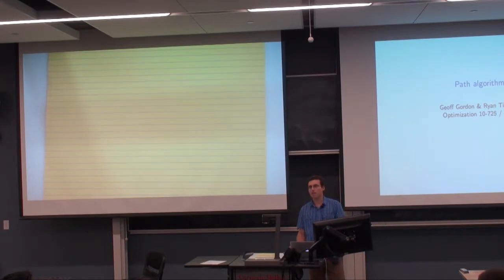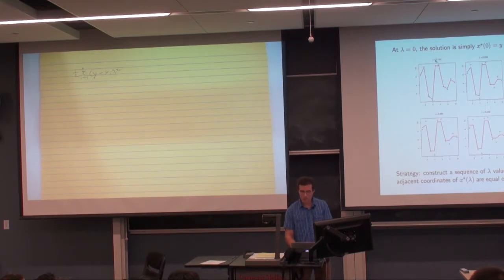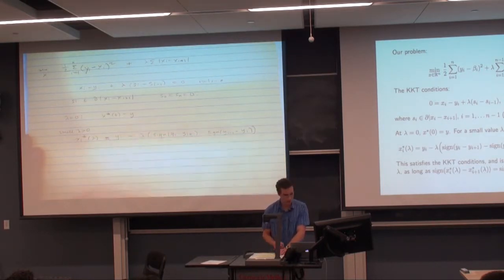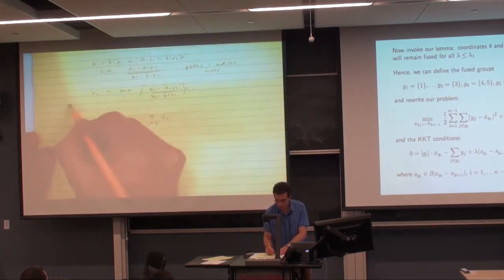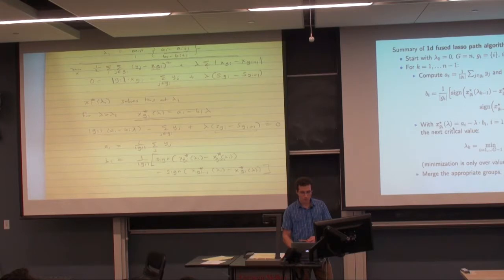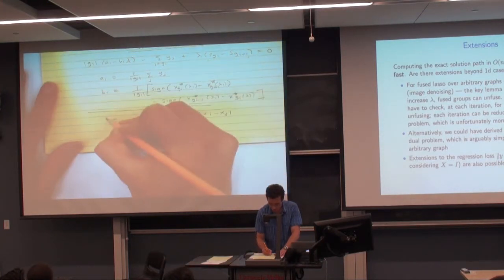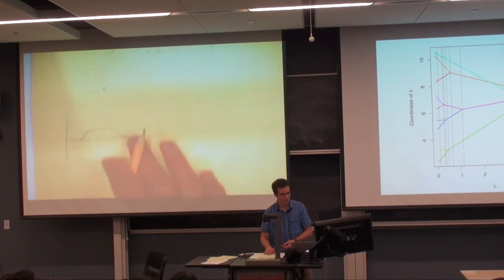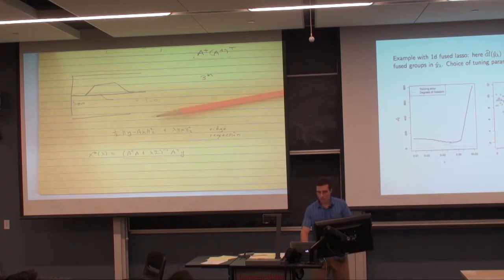Lecture 26: Path Algorithms